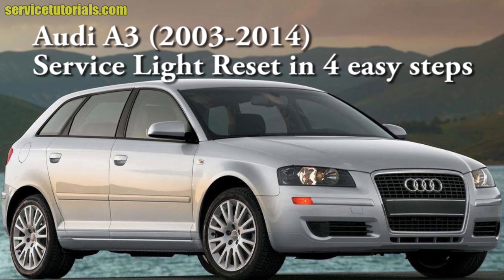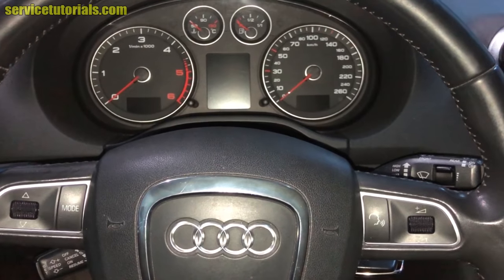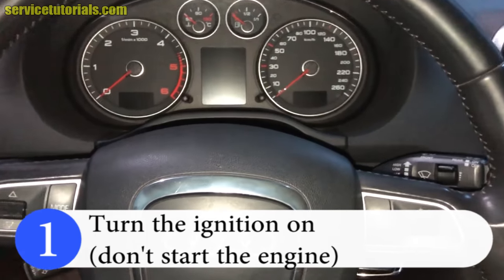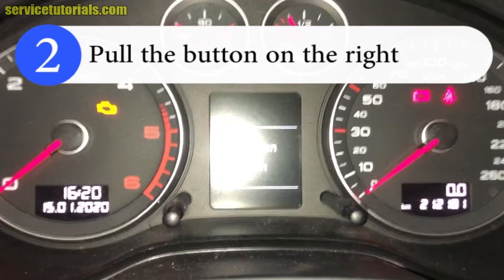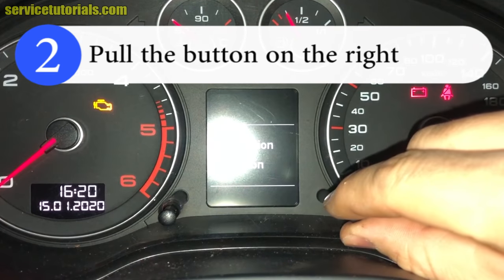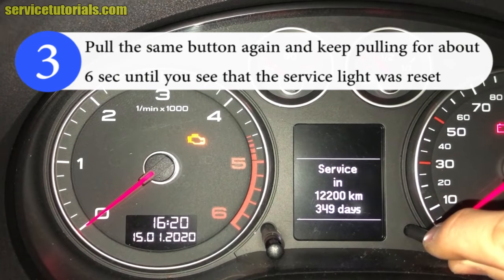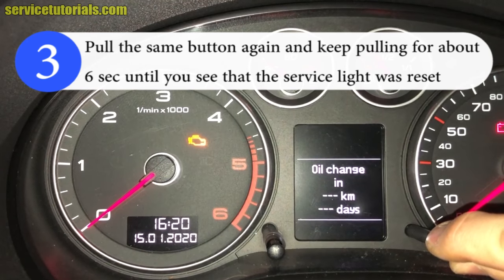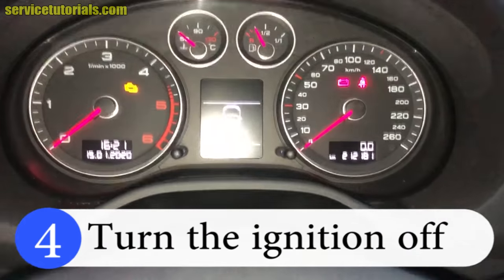TUTORIAL: Audi A3 8P 8V (2003-2014) Service Light Reset in 4 easy steps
How to reset service light (oil service / service reminder / service inspection) on Audi A3 8P 8L 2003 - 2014 in 4 easy steps.

Find More Cool Accessories at the Best Prices for Audi A3

All about money that makes money. Change the game! 8 steps to know everything you need to know to get there!